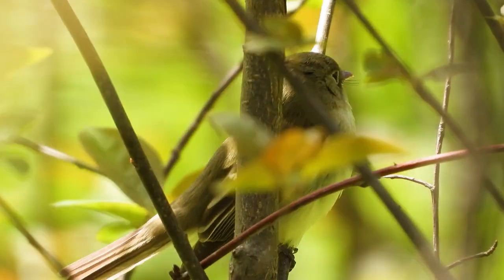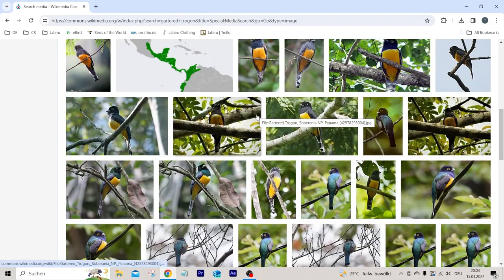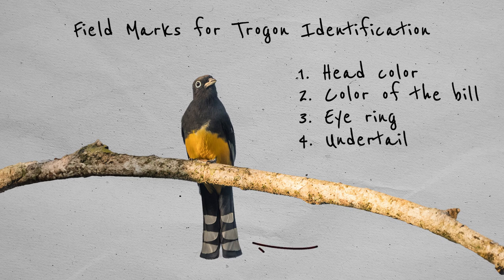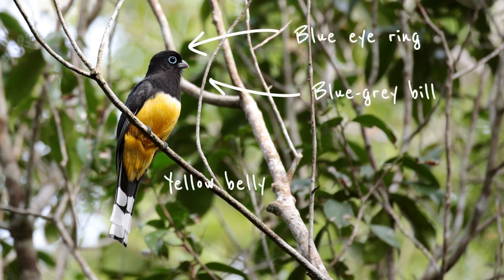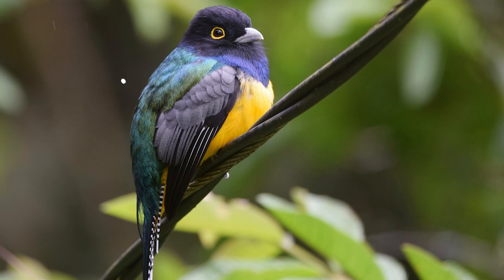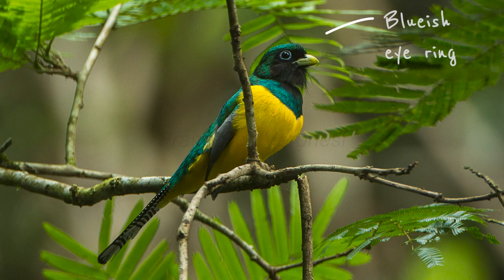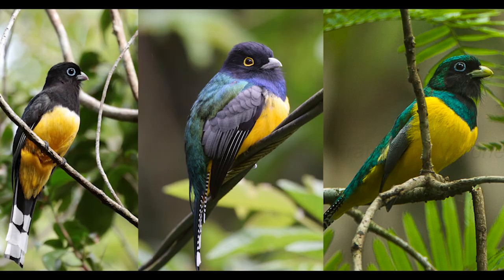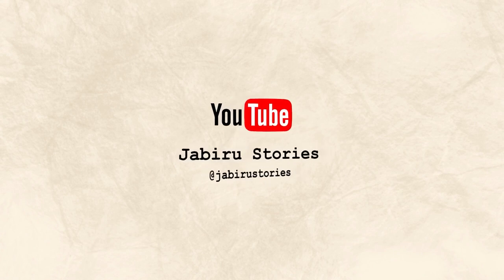Identifying Costa Rican TROGONS | Part I: Yellow-bellied Trogons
Trogons! More fun than flyatchers? Quite possibly. In this video, we'll learn how identify the three yellow-bellied trogons in Costa Rica.

⏰ Timestamps

0:00 Intro
0:51 Field Marks for Trogon ID
1:56 Black-Headed Trogon
2:51 Gartered Trogon
3:40 Black-Throated Trogon
4:17 Comparison & Summary

Trogons are colorful birds that are usually quite easy to spot as they sit calmly for long periods of time on branches in forests and gardens. There are 9 species of trogons in Costa Rica, and while one of them, the Resplendent Quetzal, is pretty much unmistakable, unfamiliar observers might struggle to distinguish between some of the other similarly plumaged species. Case in point: I stumbled across quite a few misidentifications on my image search online. But, fear not: Trogon Identification is actually quite simple! There are a few features to pay attention to and a few field marks to learn, but watch this video and you'll be an expert in Trogon Identification in no time!

👕 Did you know we design and sell bird shirts? They're pretty awesome and every purchase supports selected habitat conservation projects.

Black-headed Trogon:
Audio: Oscar Campbell, XC278638.

Gartered Trogon:
Male: Chrissy McClarren and Andy Reago, under CCO via Wikimedia Commons
Audio: Steve Hampton, XC561268.

Black-Throated:
Audio:
Peter Boesman, XC274246.